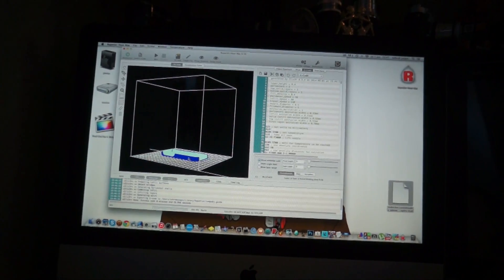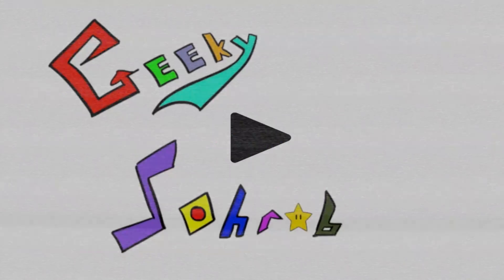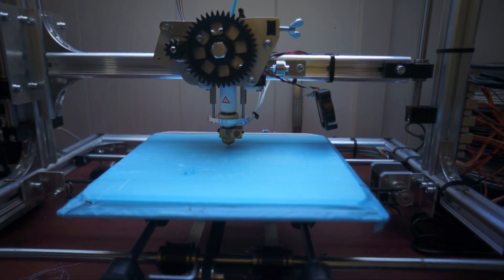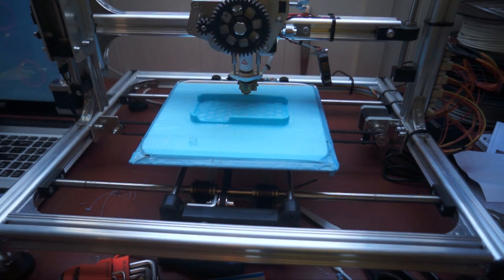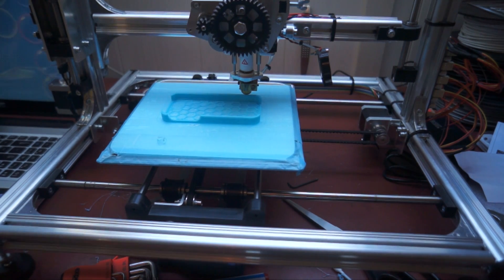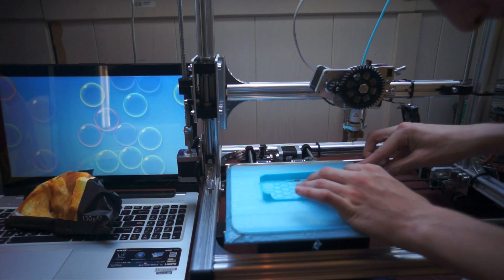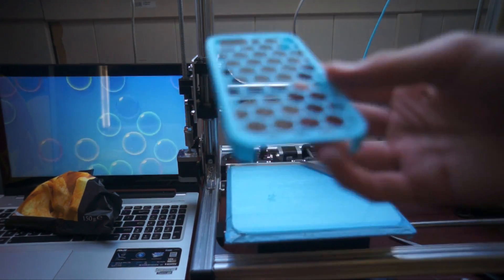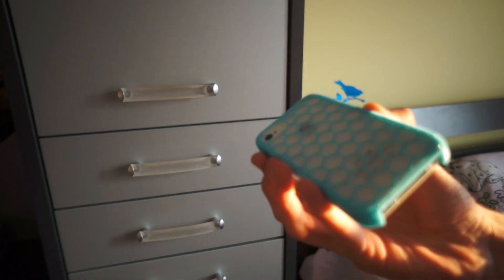3D printing Iphone 4 4s case (Velleman K8200)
My second video!
Printing an Iphone case.
If you like to  see more tech and 3D printing videos feel free to subscibe!

Google+ : Sohrab Yaqut (Geeky Sohrab)